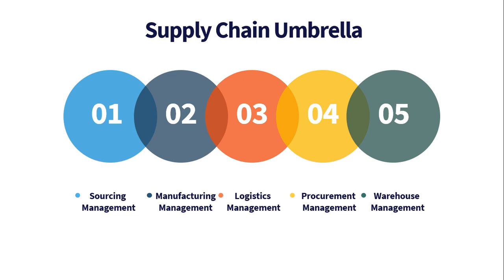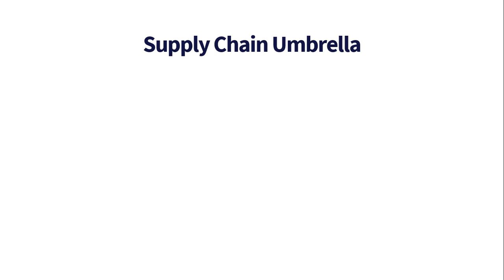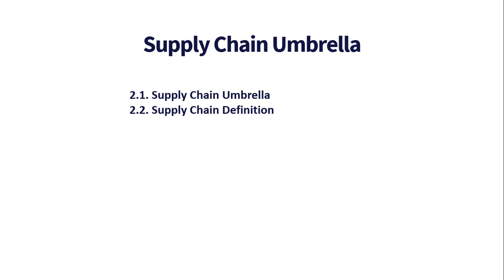Procurement and Supply Chain - Module Introduction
for free procurement resources download

Welcome to Procurement from A-Z for Beginners course, where we share real-life examples and best practices in the procurement field.
This course is a practical experience in procurement that you can use to kickoff start your procurement career or enhance your current position at your company. You will move up the ladder with the practical experience, best practices, real-life examples, knowledge, tools, templates, and emails scripts provided in this course.

Course Contents:
4 Main Sections
17 Main Modules
178 Sub-Modules HD Videos
11+ Hours Recordings

The bonus pack includes:
Bonus 1 - Course Summary E-book (278 Pages)
Bonus 2 - Course Infographics
Bonus 3 - Course Templates
Bonus 4 - Emails Scripts
Bonus 5 - Glossary of Procurement Terminology
Bonus 6 - Procurement 20+ Cases Study
Bonus 7 - Interview Preparation - 60+ Procurement Job Interview Q&A
Bonus 8 - 20+ Common Procurement Challenges & Solutions
Bonus 9 - INCOTERMS 2020 wallchart
Bonus 10 – CV Cover Letter
Bonus 11 - CV Template for Procurement Officer to Sr. Manager

* All supporting documents, Templates, and Scripts in a downloadable, Editable format.